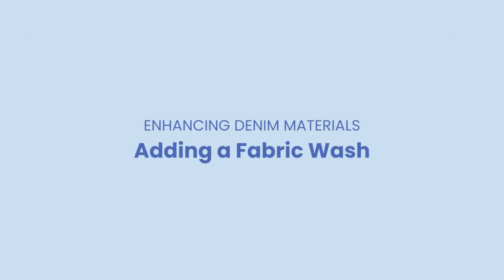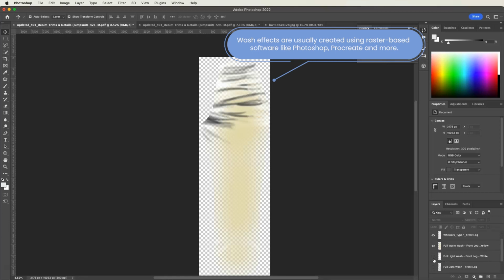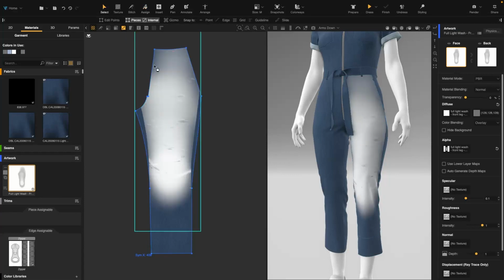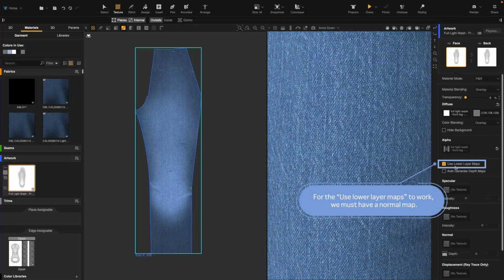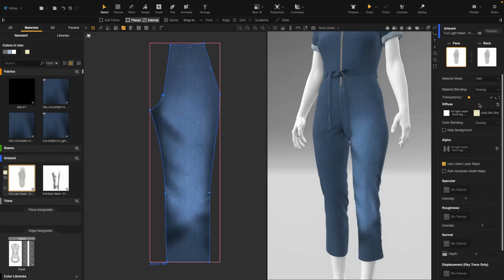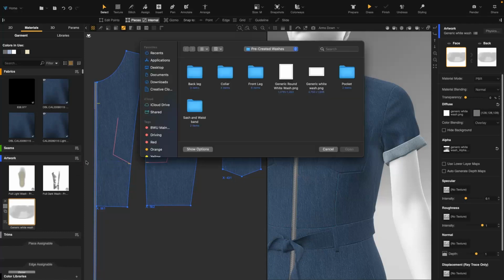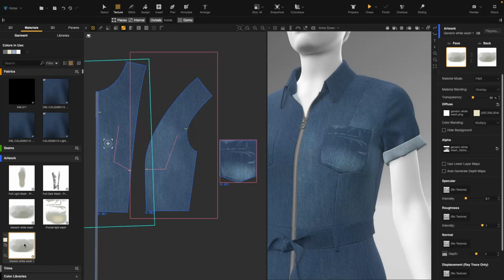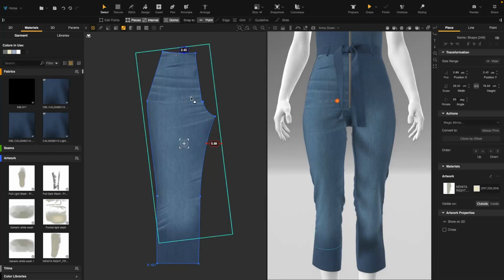Basic Denim Materialization 1 Adding a Fabric Wash